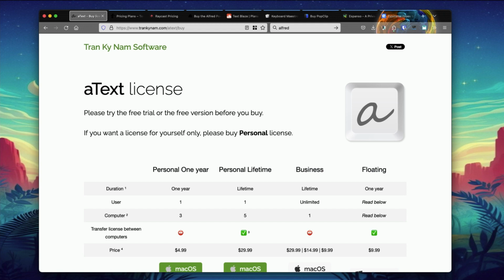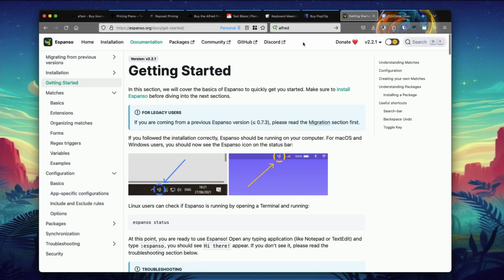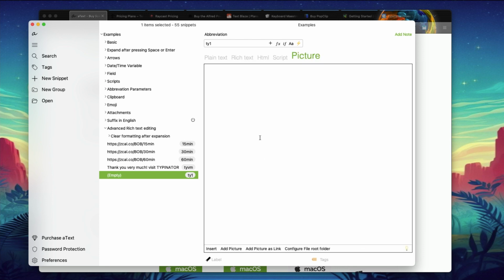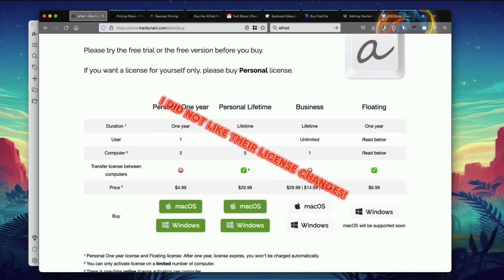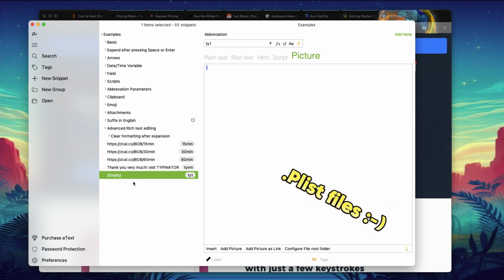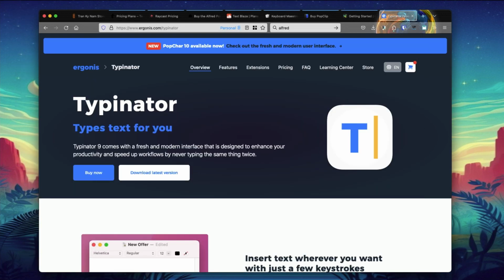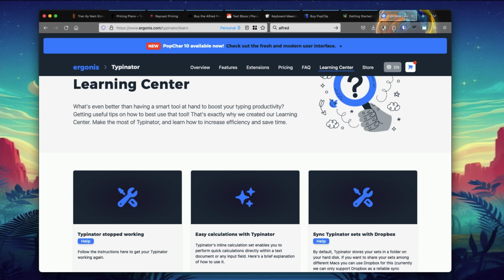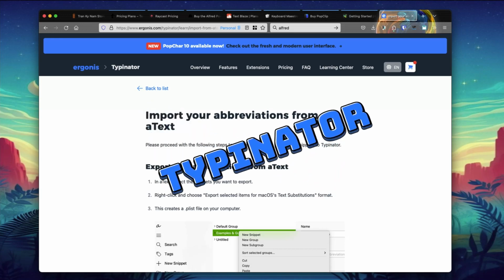Migrate from aText - All your Snippets to Typinator - Easy Import Method using .plist files!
Feeling stuck with aText? Don't worry, your snippets can be saved! This video shows you an EASY METHOD to import your aText snippets directly into Typinator. Ditch the frustration and unlock the power of Typinator's text replacement magic.

Migrate to Typinator from atext

Bonus: Discover hidden benefits of Typinator that make it a fantastic aText alternative.

Upgrade your workflow and say goodbye to aText's limitations!

Antonio